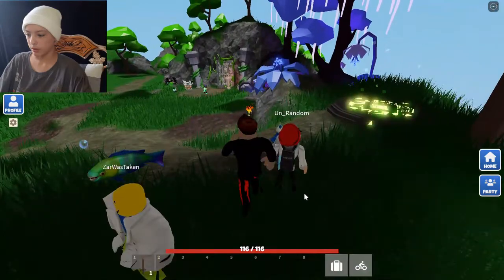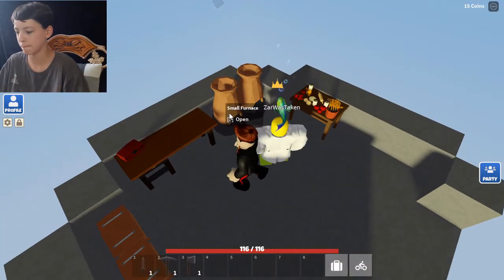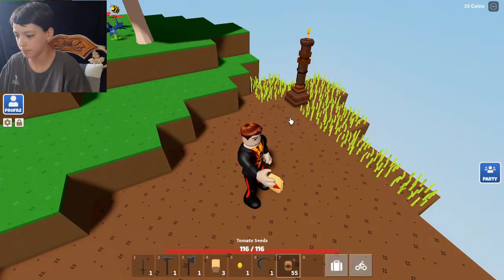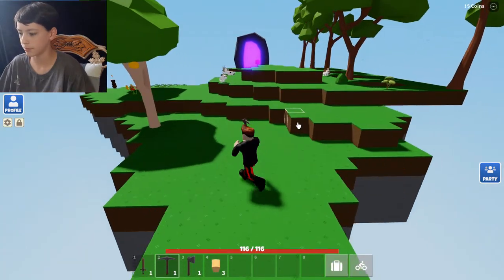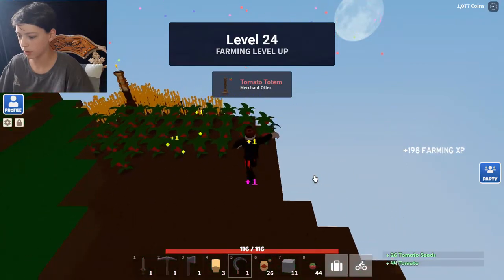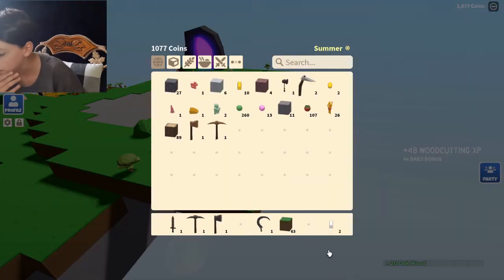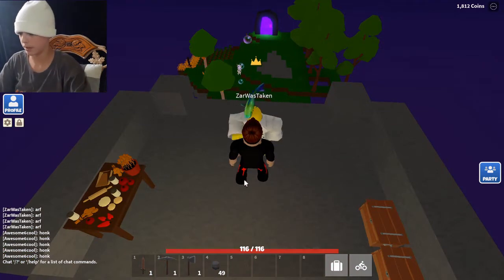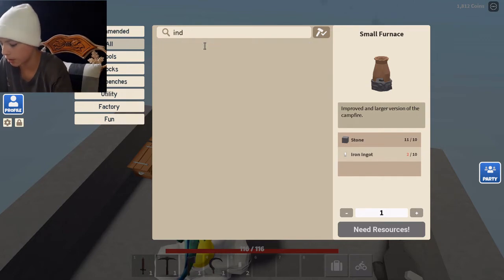Crafting the ANCIENT ANVIL in Roblox Islands!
Thank you to OpenShot for helping me edit this video!
Thank you to Zack for being in the video(s)
Discord Server: